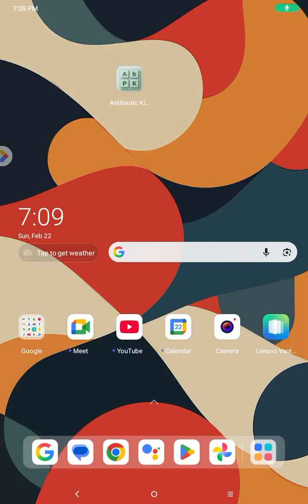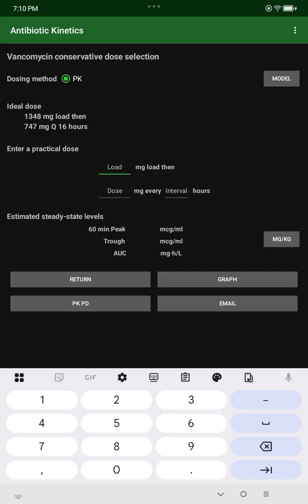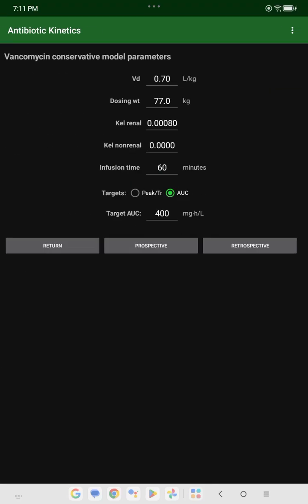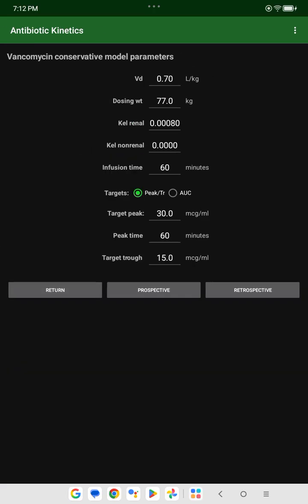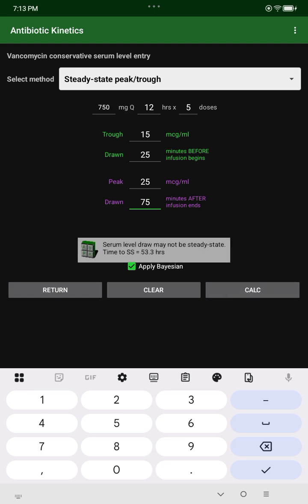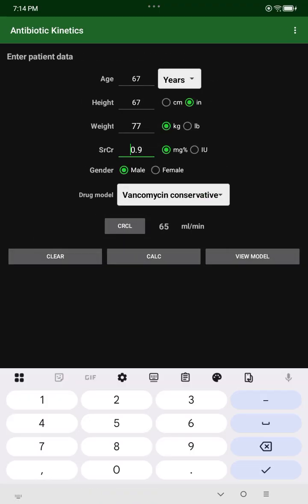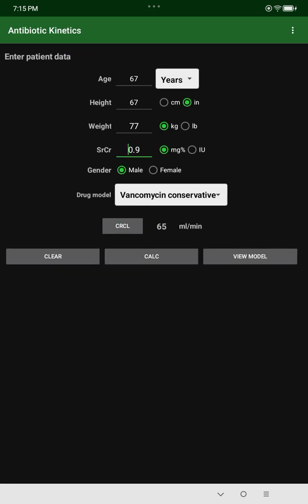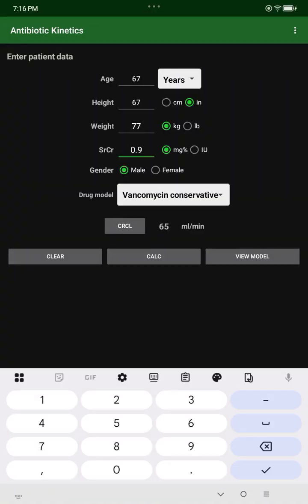Antibiotic Kinetics for Android v 2.3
A narrated screencast demonstrating the main functions of the RxKinetics program Antibiotic Kinetics for Android v2.3.